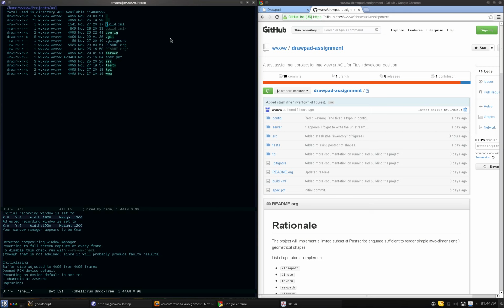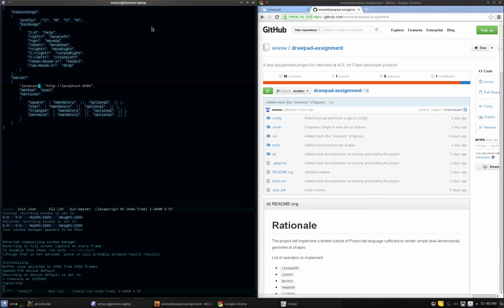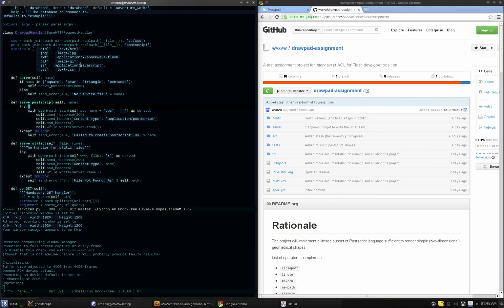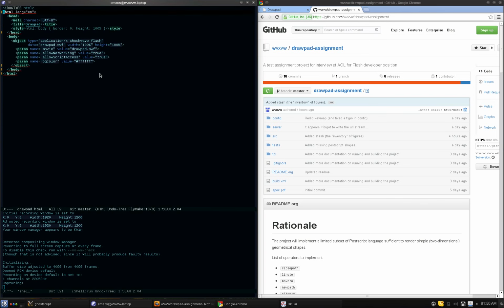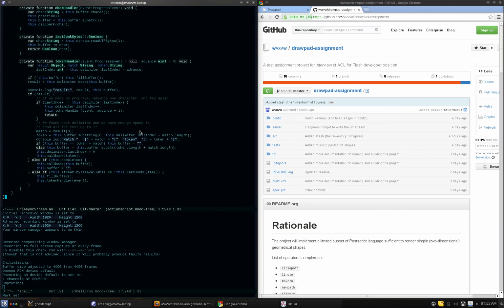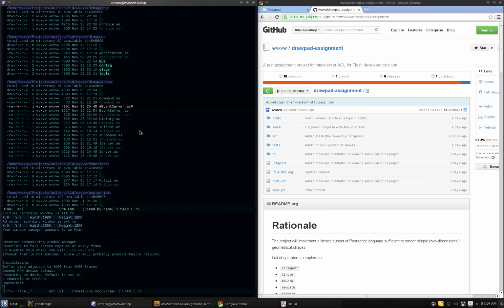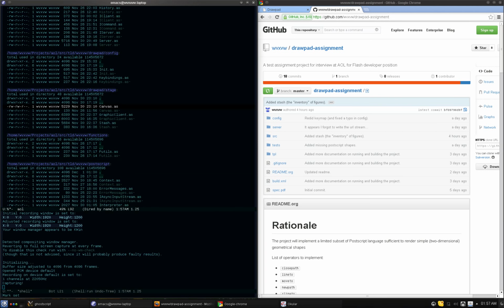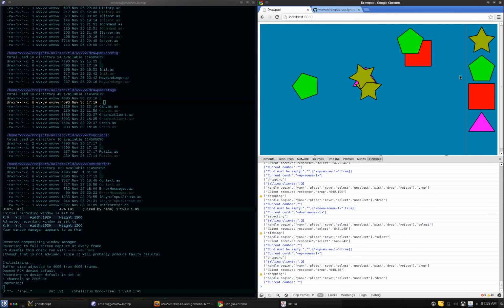drawpad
Explanation on how to build and run Drawpad project (test assignment for ActionScript programmer position at AOL).